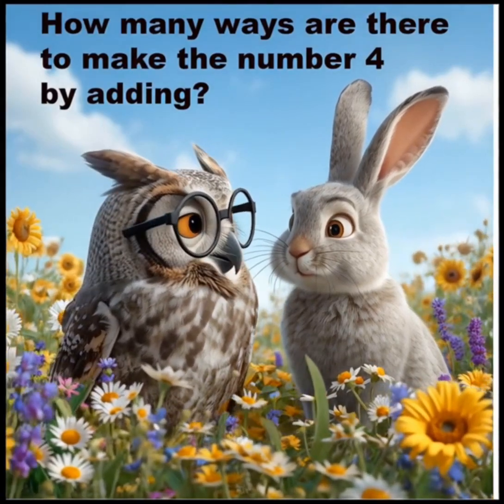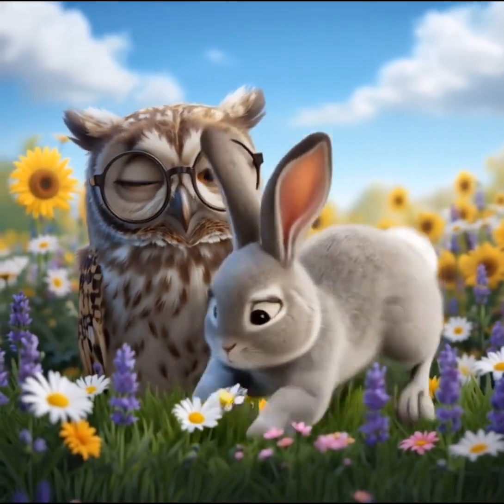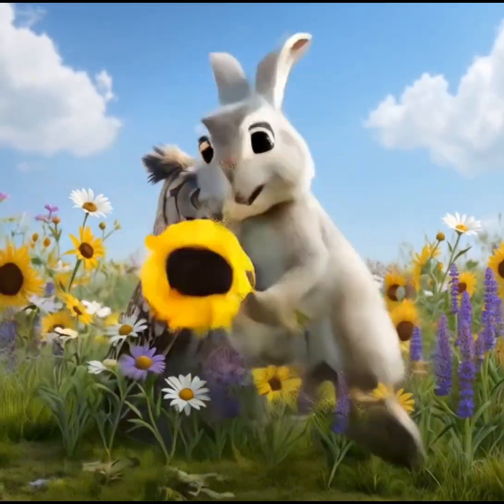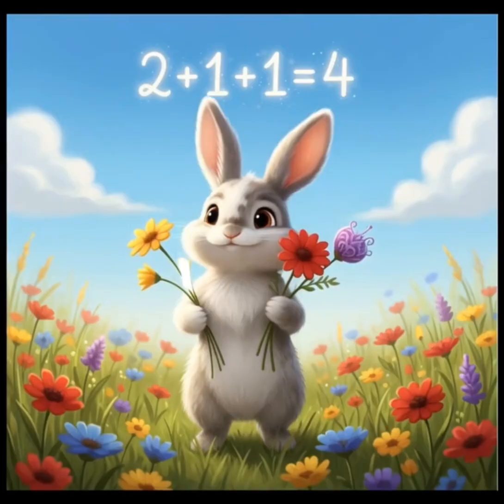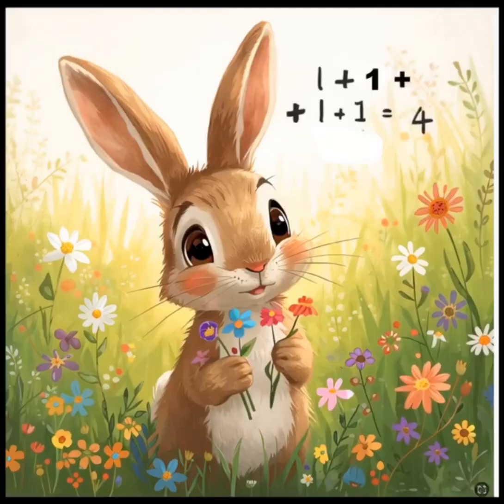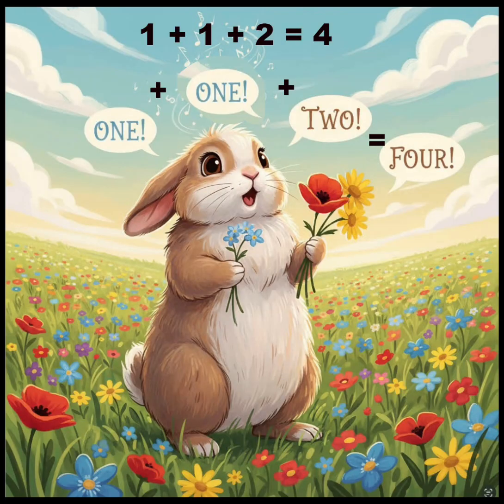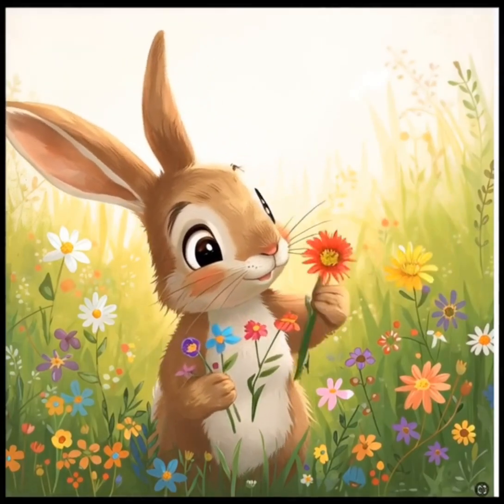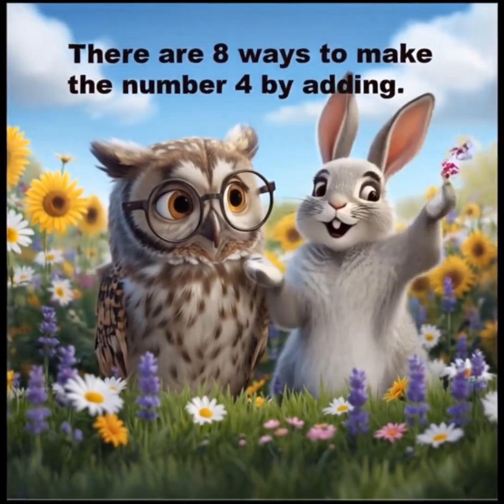Fun With Numbers by Adding Rabbit and Owl use Flowers to Show the 8 Ways to Make 4 by Adding #2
A Rabbit uses flowers to show an Owl the 8 ways to make the number 4 by Adding.  This video was created using ChatGPT, Leonardo AI, Hailuo AI, and CapCut.  AI often misrepresents numbers in both counting and writing numbers in a script.  On the other hand, it can do wonders with graphics, images, and camera angles.
This YouTube video gives 8 ways to make the number 4 by adding.

To access a list of 8 pages of 180 titles on an Excel spreadsheet of "Titles for Fun With Numbers by Adding 2023" go to the YouTube channel " Titles for Fun With Numbers by Adding 2023" Titles for Fun With Numbers by Adding 2023."  The 180 titles include over 2,200 videos, over 15,000 unique images and more than 40,000 total images!  The diversities in nature and numbers are dazzling!